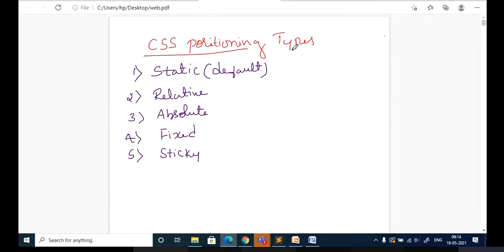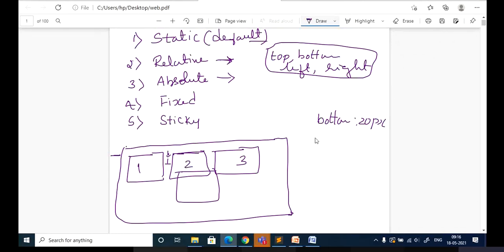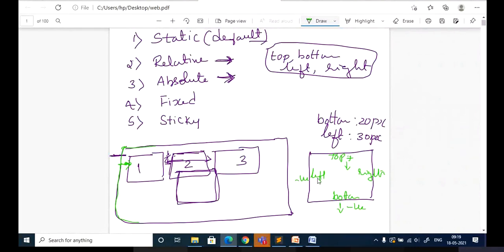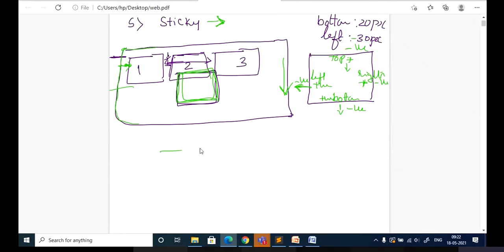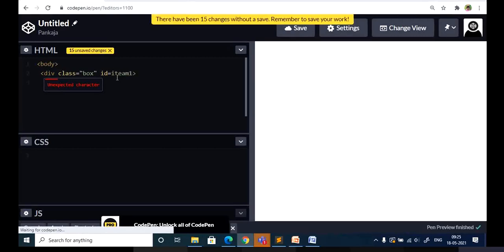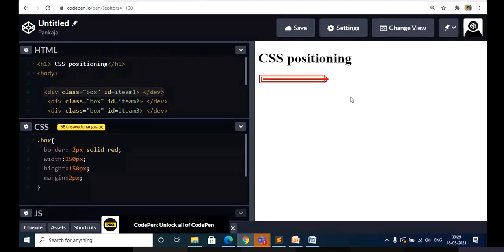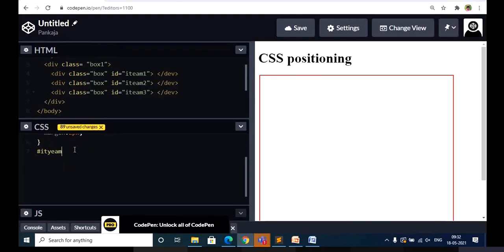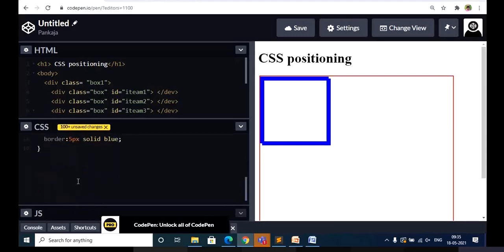17.CSS positioning types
CSS positioning types